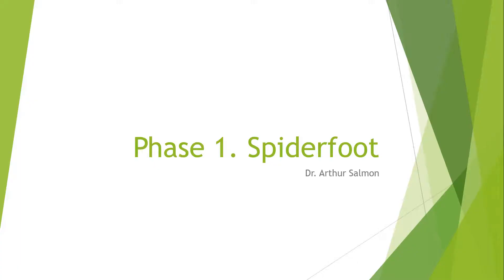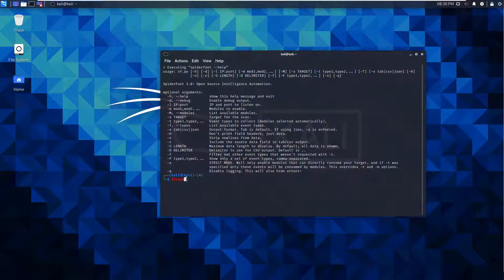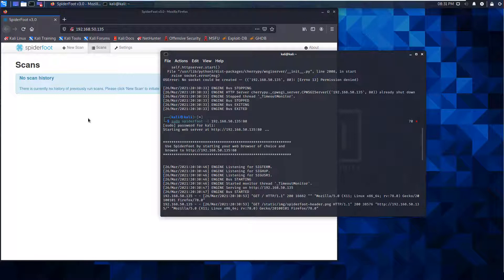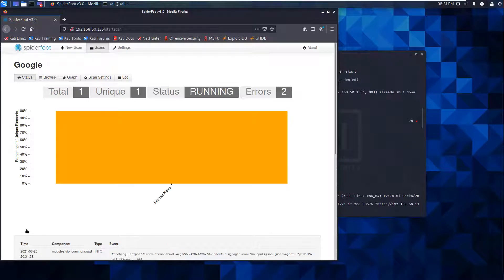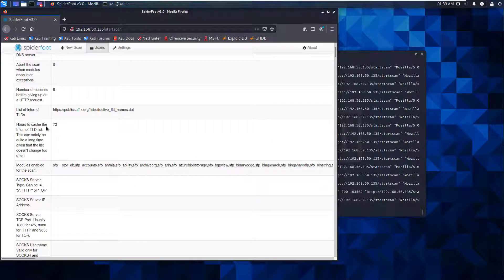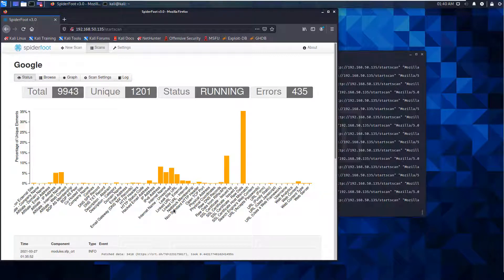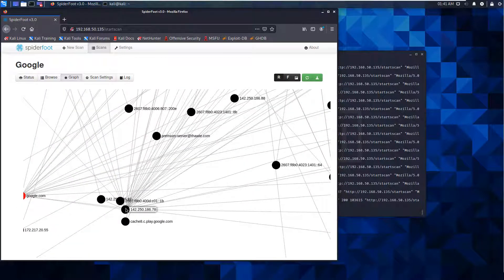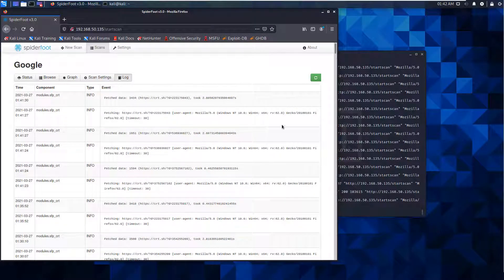Kali 2021.1 Using Spiderfoot for Recon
This is part of my free Udemy course. This video walks you through how to use Spiderfoot to perform some basic reconnaissance.